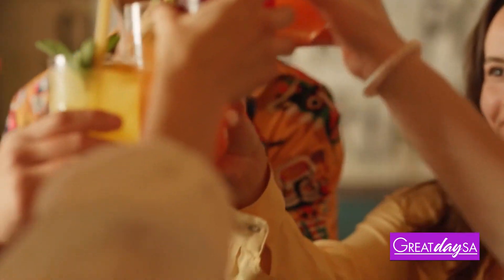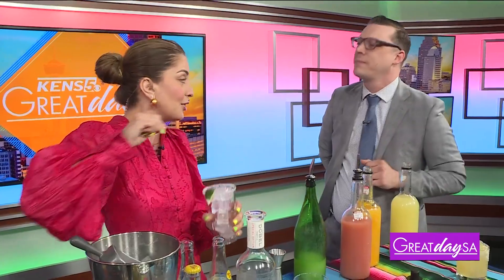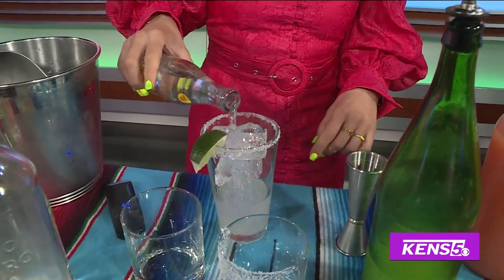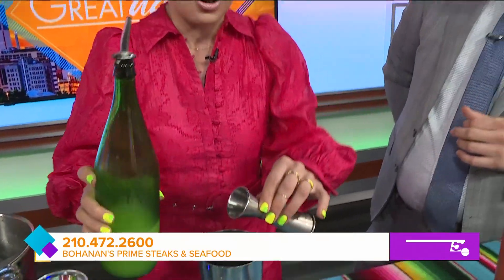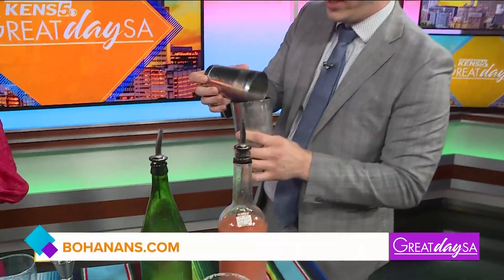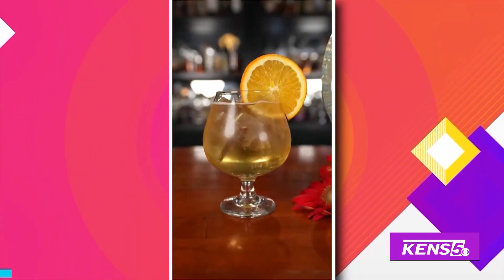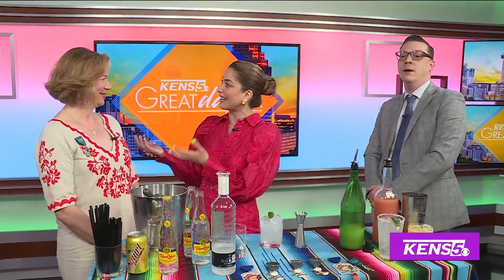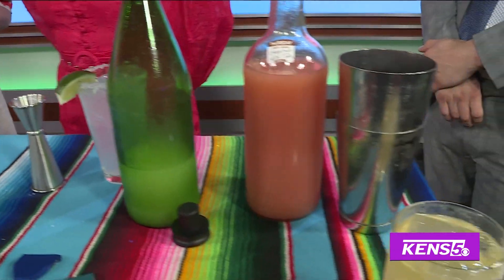Newly Renovated Bar & Courtyard | Great Day SA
Roma makes a drink with Bohanan's & discusses non-profits with the Hemisfair Conservancy.